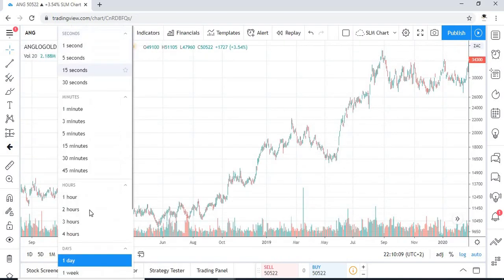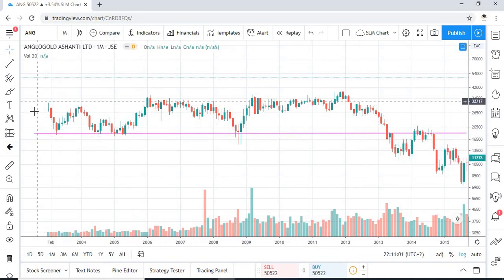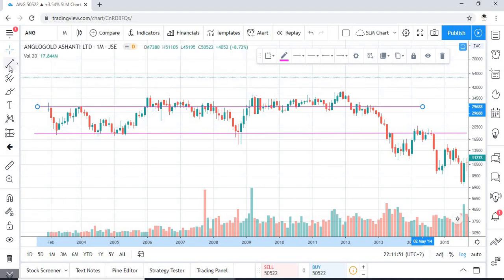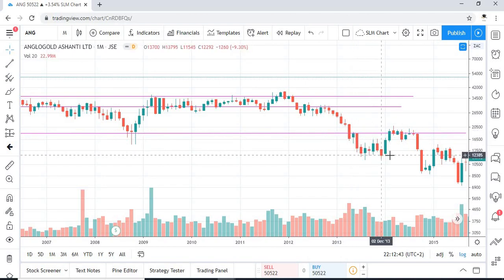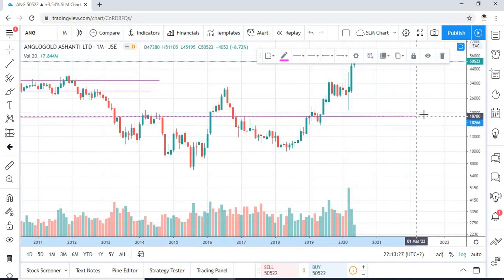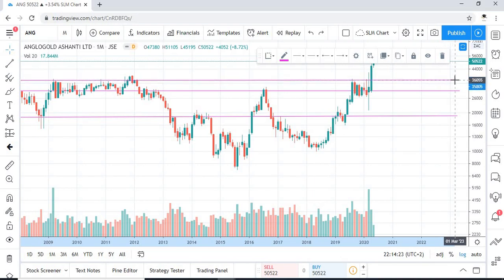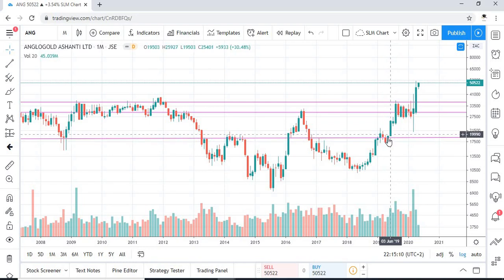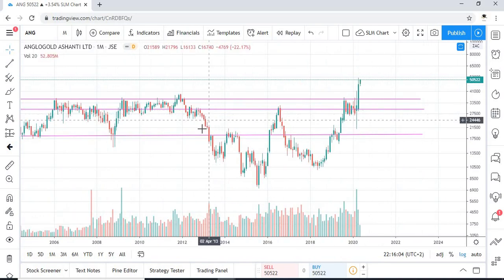Support & Resistance Lesson 5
On charts there are areas where forces of supply represented by sellers battle with forces of demand represented by buyers. Once buyers dominate sellers price can be expected to go up, when sellers dominate buyers price can be expected to go down. The areas where the forces battle form the support or resistance zones. You want to position yourself with the winning side to profit.